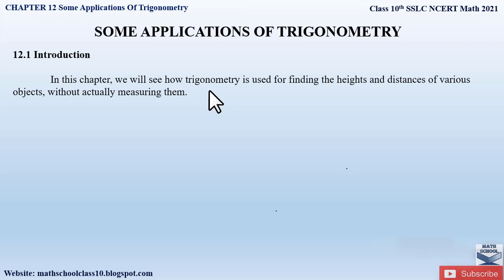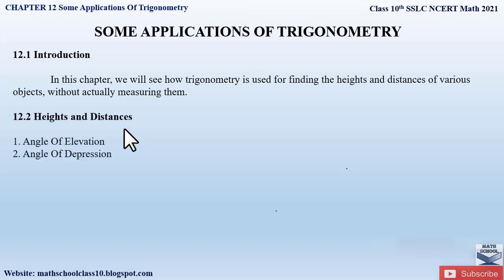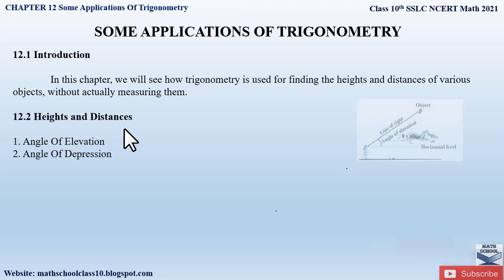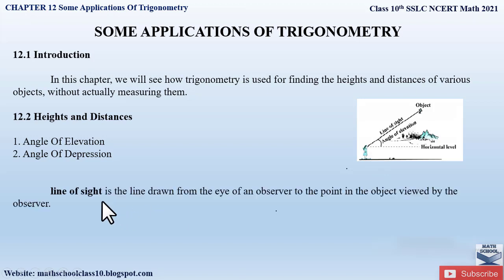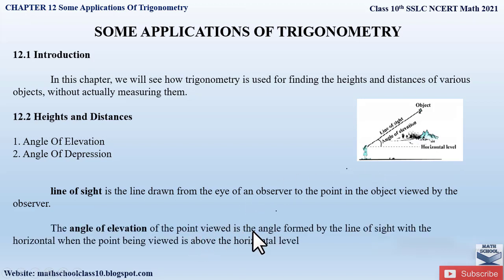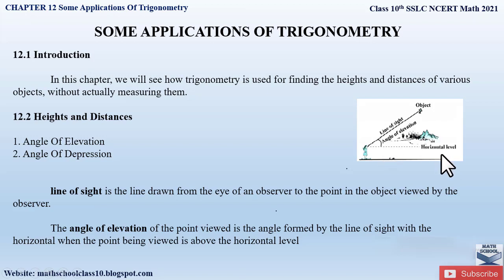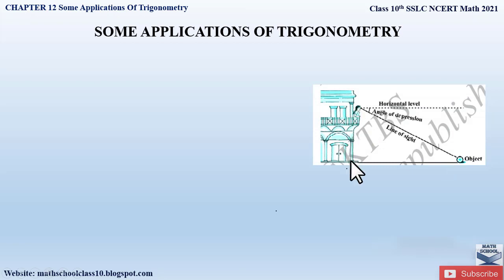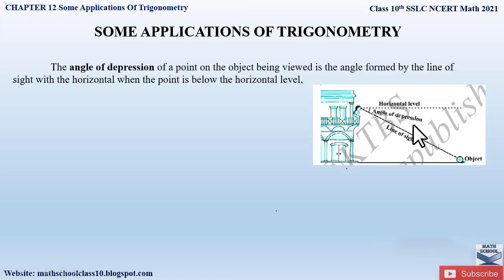Introduction Chapter 12|Some Applications Of Trigonometry|Karnataka Board NCERT Math#10classmath2021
In this video I will be covering Chapter 12 Some Applications Of Trigonometry Introduction. Hope you will take advantage of this video to understand and learn the Problems easily.

Chapter 12 Some Applications Of Trigonometry Introduction